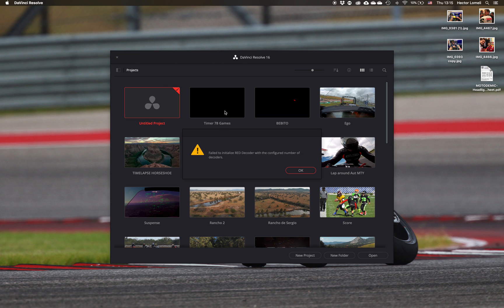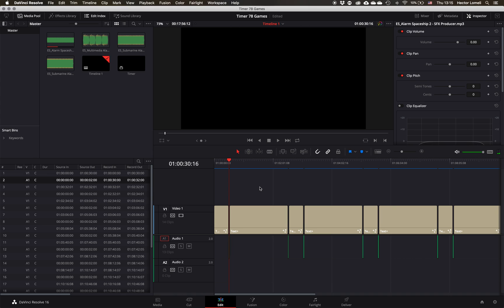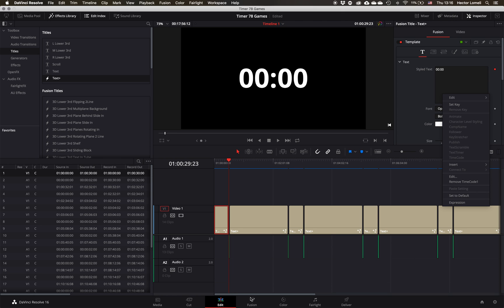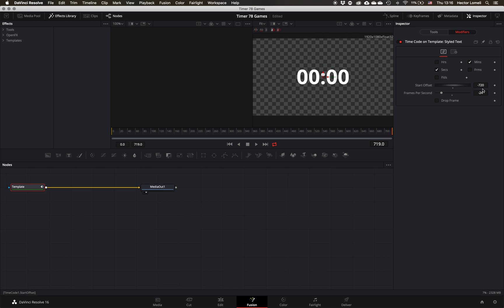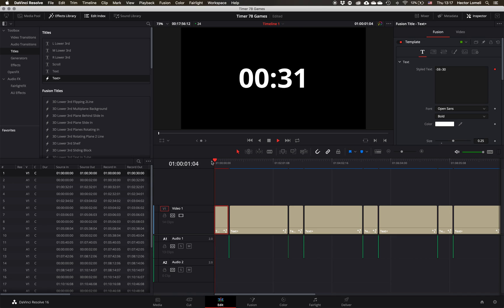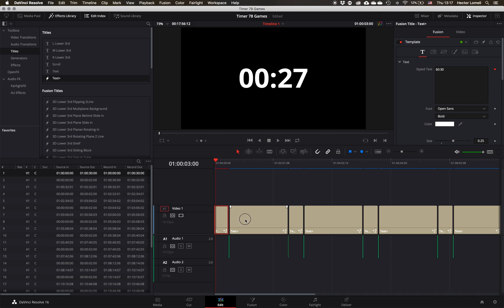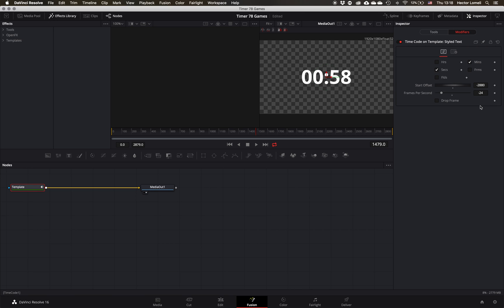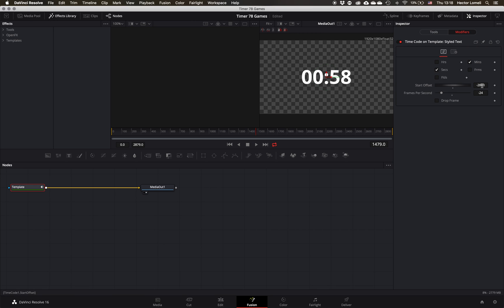Super Simple Countdown Timer without Scripts DaVinci Resolve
After looking for a simple way to insert a countdown timer for a personal project and not being able to find one, I went on a quest to figure out a simple way to do this.

I'm no professional, I just edit home videos (as you can see on my channel), but decided to upload this because I think this could help others like me, that don't want to go through the trouble of learning code for scripts in DaVinci Resolve.

If you like the video and find it helpful, please like!